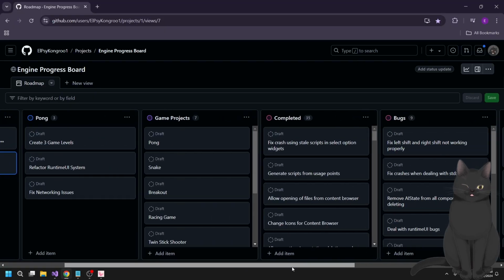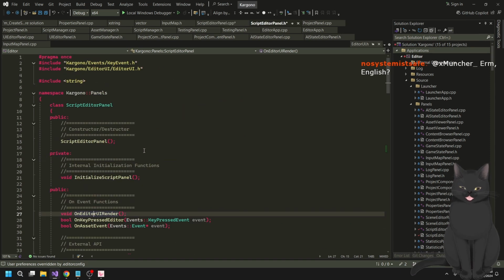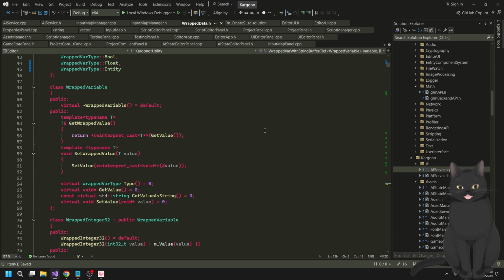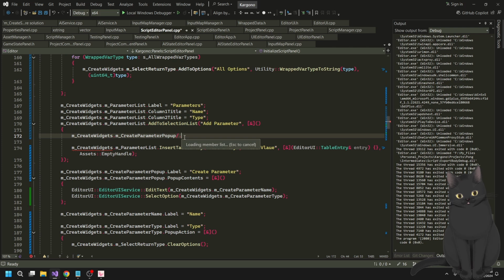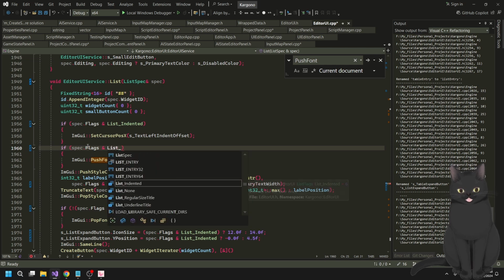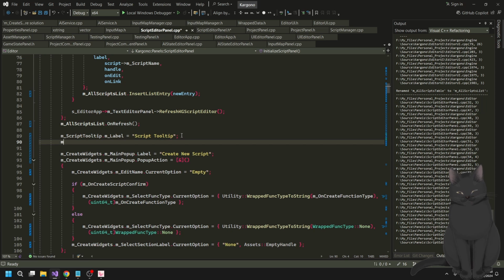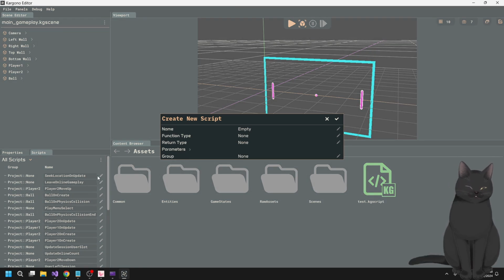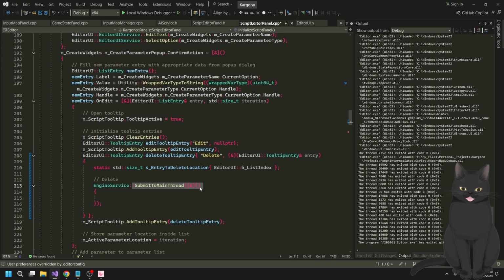Game Engine Stream : Make Script Creation Easier Part 3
Timestamps:
0:00 Start up stream
0:40 Channel/stream updates
2:15 Check out progress board
5:20 Look at previous stream results
6:50 Plan UI for arbitrary script creation
16:05 Start adding widgets for arbitrary script creation UI
50:45 Side quest: add entity type as a WrappedVarType
1:04:55 Continue with arbitrary script creation UI
3:12:45 Create commit 1 and outro